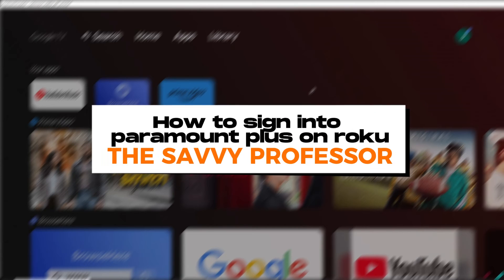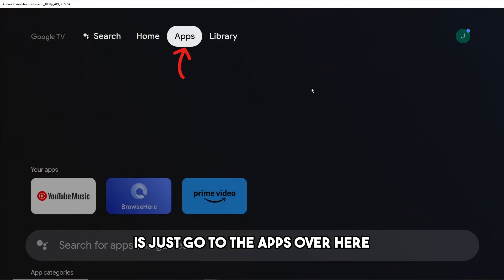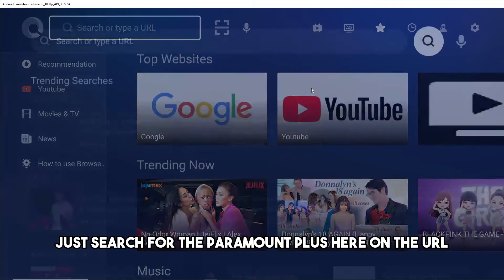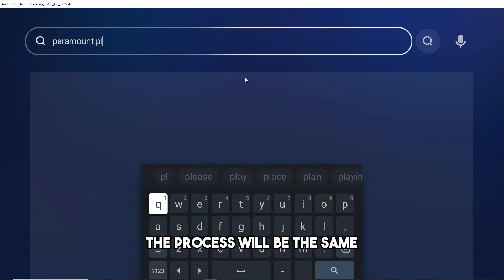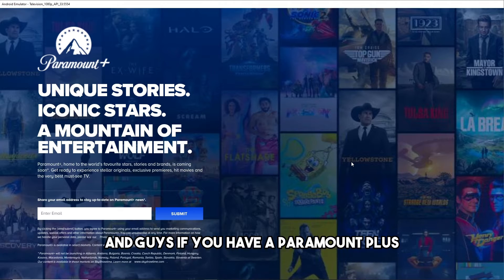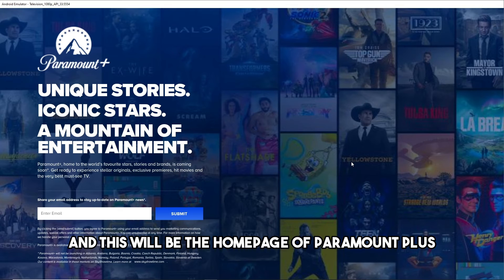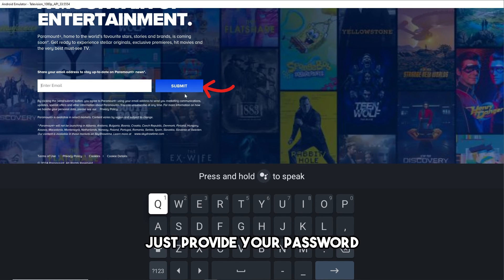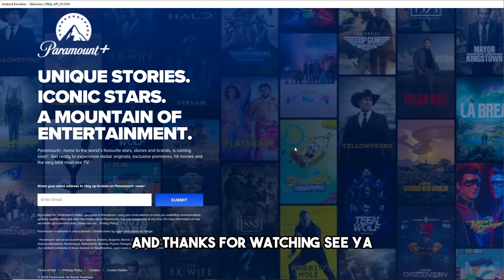How To Sign Into Paramount Plus On Roku (How To Activate Paramount Plus On Roku)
How To Sign Into Paramount Plus On Roku (How To Activate Paramount Plus On Roku). In this video tutorial I will show how to sign into Paramount Plus on Roku.